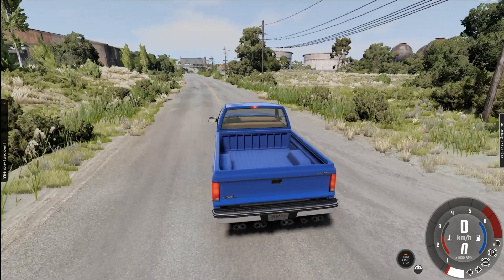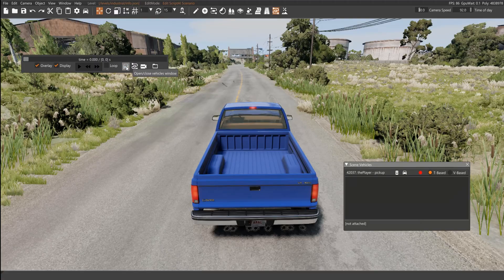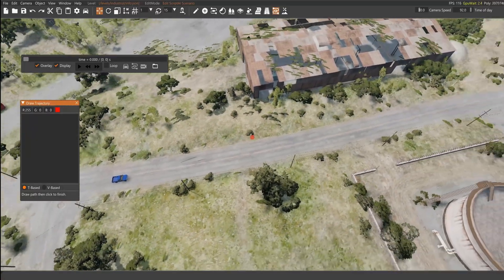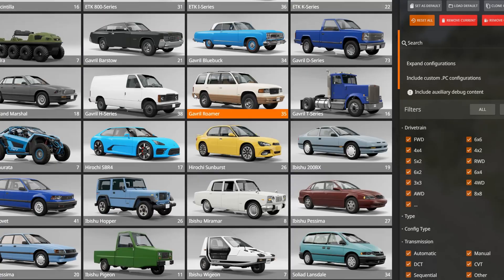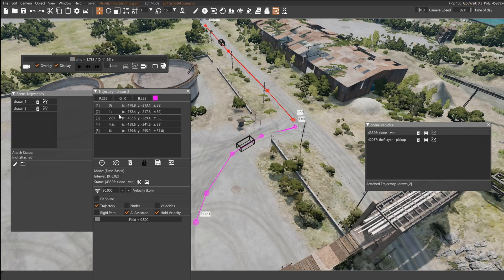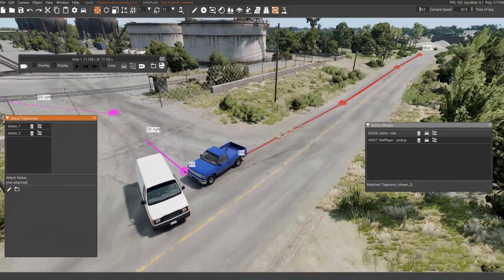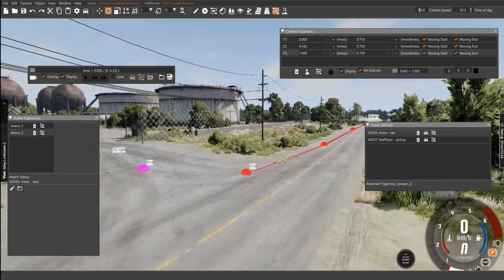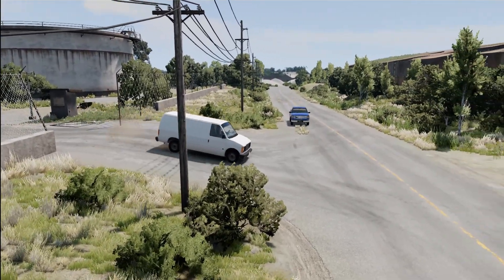BeamNG.drive Script AI: Tutorial (Trajectories, Timings and Recording Traffic Crashes Easily)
In this video i'll show the new trajectory features for the Script AI Manager in BeamNG. With this hopefully it'll be easier to record some realistic looking crashes for your videos.

Contents:
0:00 Introduction
0:30 Opening the Script AI menu
1:20 Creating and assigning trajectories
2:30 Adding another car
2:59 Creating and assigning trajectories for the new car
3:30 Lining up the timings
4:10 Recording your videos
6:00 End result

Hope this video was helpful for you!